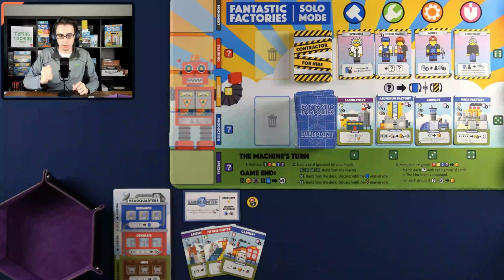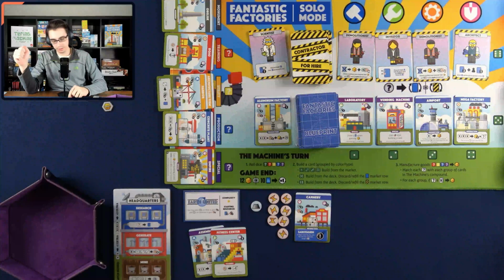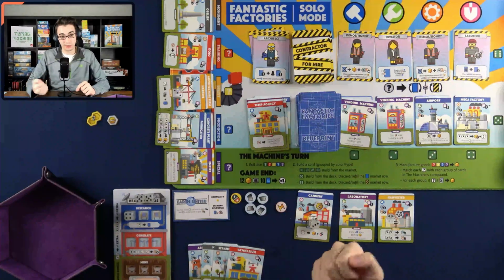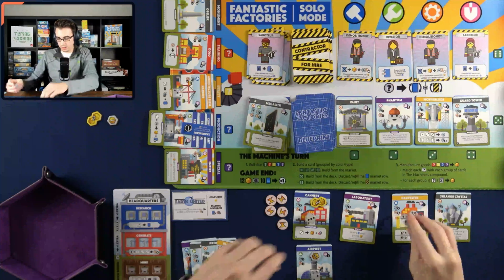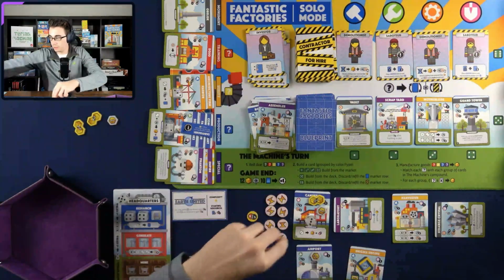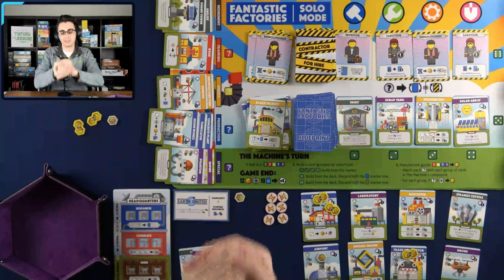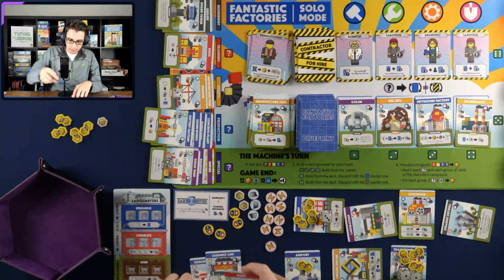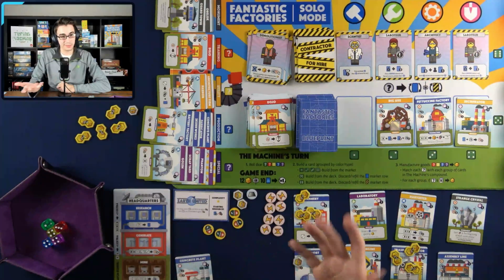The slimmest victory? Solo Fantastic Factories Playthrough #1: Earth United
Building efficient factories and producing as many goods as possible. In this series, I play through each of the 12 corporations (included in the Manufactions expansion) against The Machine on extreme difficulty

0:00 Intro
1:23 The Game
25:25 Final Scoring
26:12 Outro